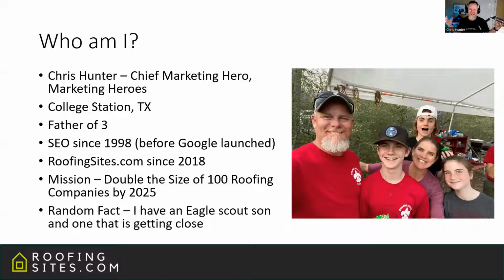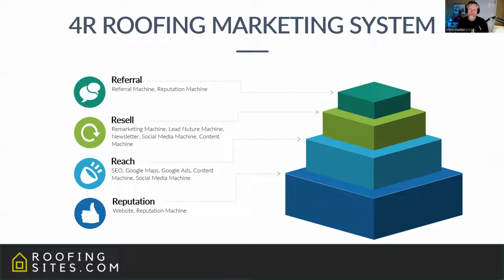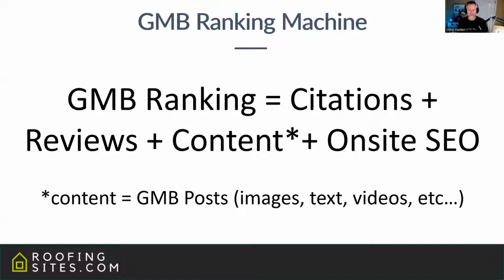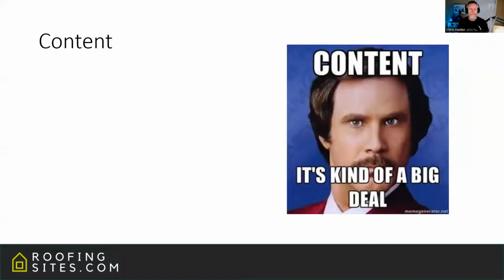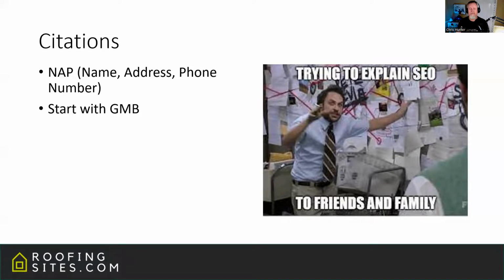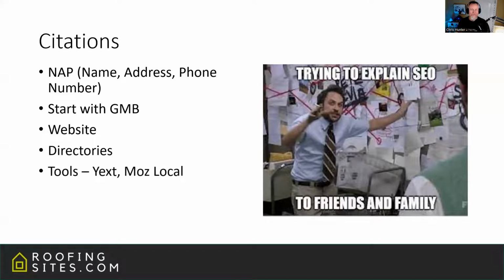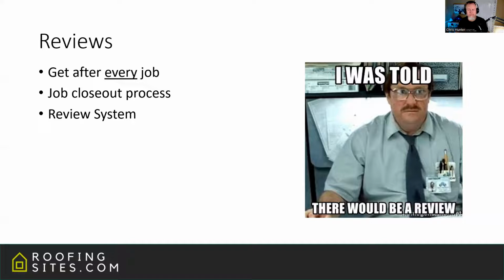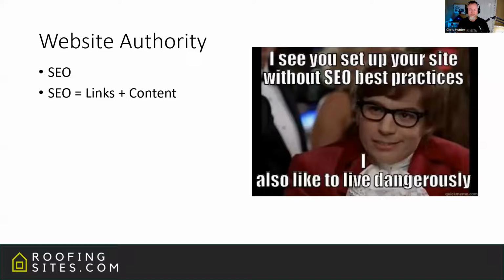Webinar - How to Rank Your Roofing Company on Google Maps in 30 Days or Less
A key focus for getting any roofing company to rank on the local map is Google Maps optimization and how to make the map work for each business individually.

Optimizing for Google Maps is one of the best ways for any roofer to get found because they will show up in “near me” searches on Google when local customers are researching the best roofing companies.

As critical as ranking on Google Maps may be, it can take a while to do unless the right Google Maps optimization techniques are used for roofing contractors to achieve higher ranking more quickly.

Learn All About Google Maps Optimization for Roofers!
In this month’s free webinar by Roofing Sites, CMO Chris Hunter discusses Google Maps optimization for roofers and how to do it in 30 days or less so roofing company owners can start seeing results quickly and get their schedules booked.

The 35-minute discussion covers how to claim and optimize a roofing company’s Google Business listing to make ranking on the map possible, Roofing Site's proven 3-step formula for ranking on Google Maps, the #1 issue that keeps business listings from making it to the top 3 listing on Google Maps, the importance of a consistent NAP, and many other informative and effective ranking tips.

He will walk through all the steps required for any roofing contractor to optimize for Google Maps so they show up on the map - and fast!

There is more to ranking in the top 3 spots on Google Maps for roofing companies than simply having a My Business profile page.

It requires skillful optimization to build authority, awareness, and a good reputation so that Google as well as local customers can recognize a reputable business listing when they see one.

This month’s webinar shows roofers how to achieve Google Maps optimization quickly and easily to bring your listings up to speed and get them productive for bringing in new business.

With these important tips from Roofing Sites, roofing contractors can work on getting on the map or call the number below to see how Chris and his marketing staff can help!

Want Better Google Maps Optimization for Roofers?
Let Roofing Sites Help Get Your Roofing Company On The Map!
We'd love to help you dominate Google in your local area! Become the best-known roofer and get more leads and sales coming in today!

👍 Want a Free Autographed Copy of my Book? Are you a Roofing Company owner and want a free autographed copy of "The Ultimate Guide to Digital Marketing for Roofers"?

👍 Need help with your roofing digital marketing? We'd love to help you dominate Google in your local area! Become the best-known roofer and get more leads and sales coming in today! to schedule a lead flow session to get a clear plan of action for 2023!

Options to Take Your Roofing Marketing to the Next Level